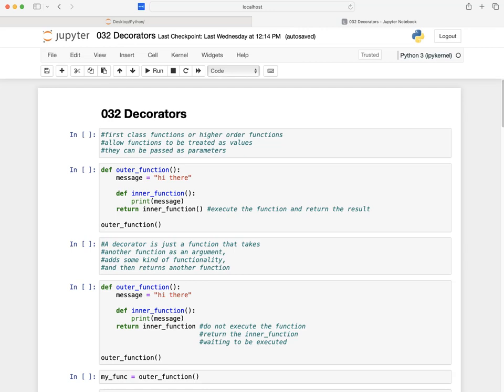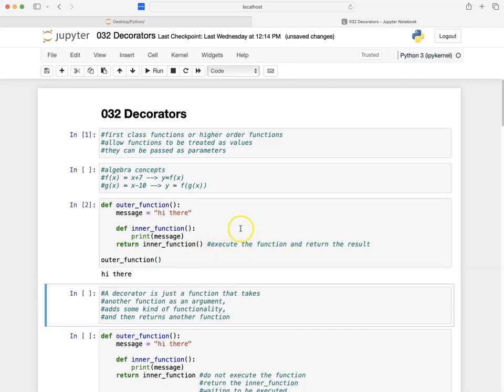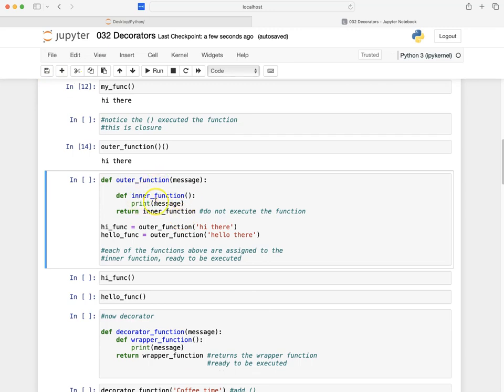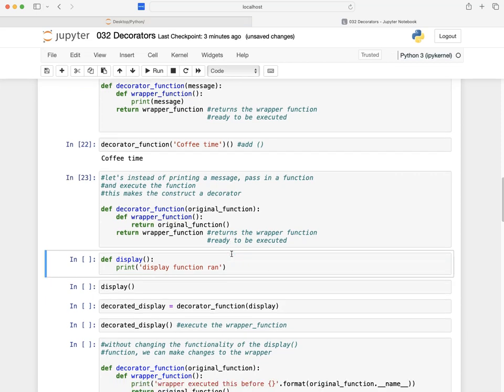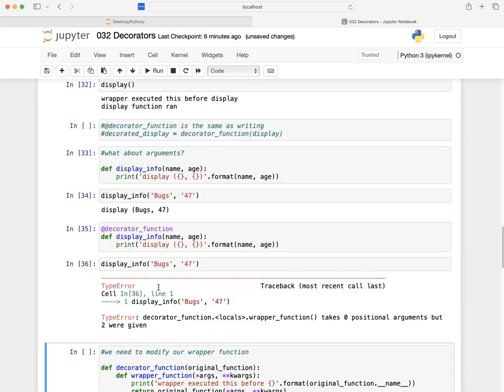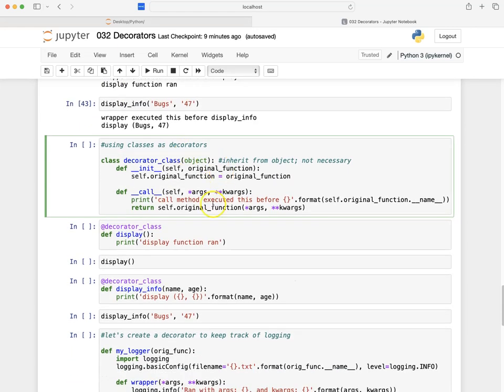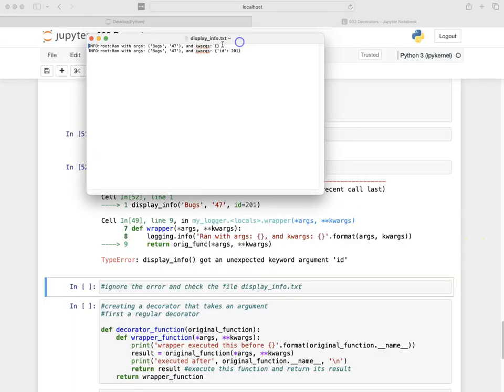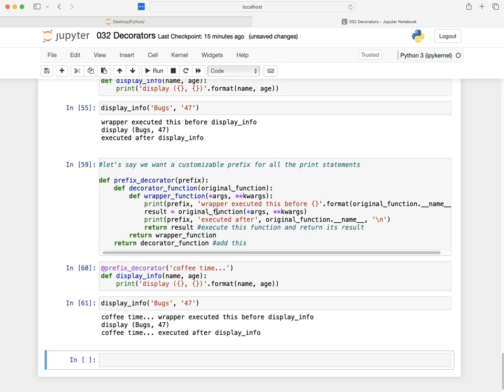032 Decorators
This video demonstrates the construct and use of decorators.